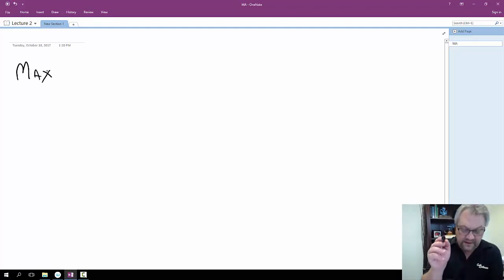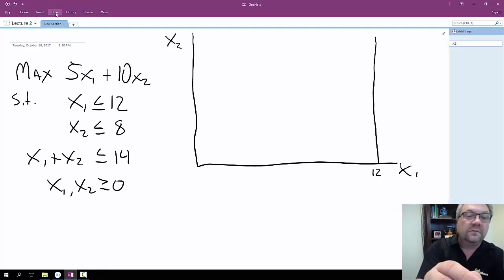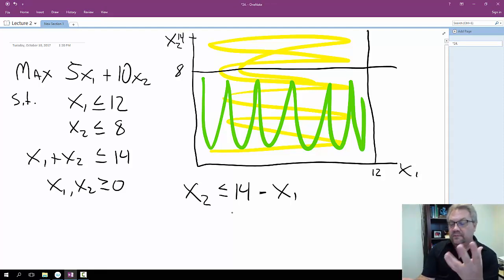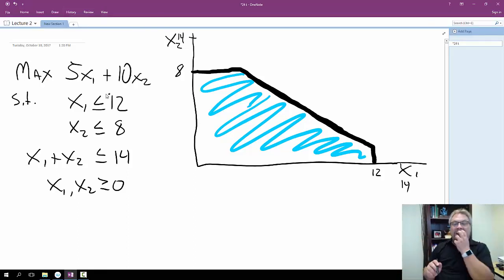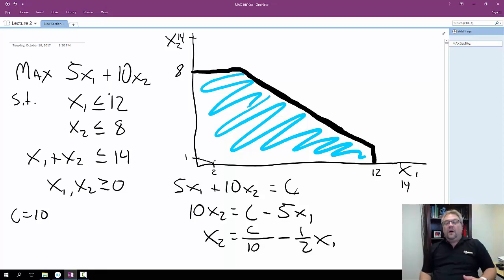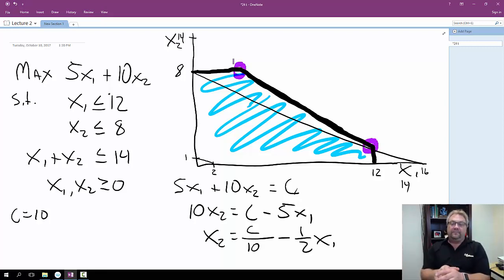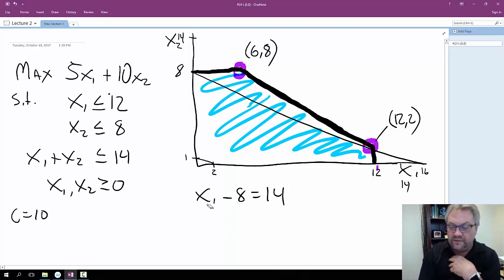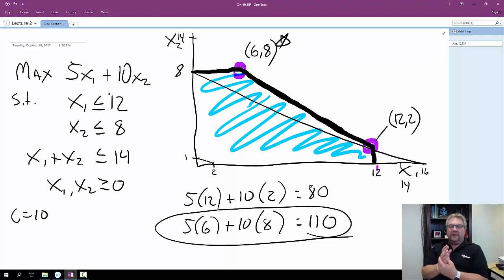Linear Programming - Maximization Problem